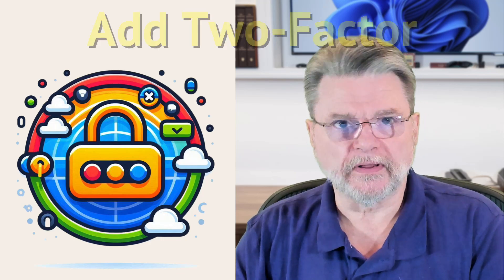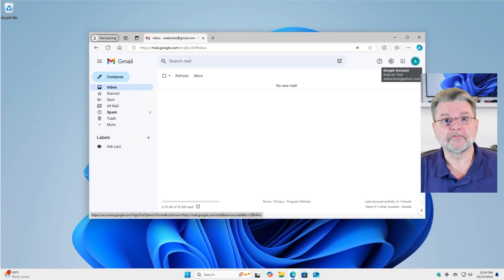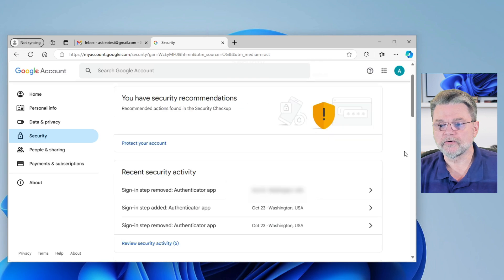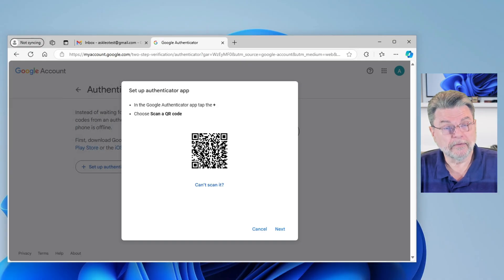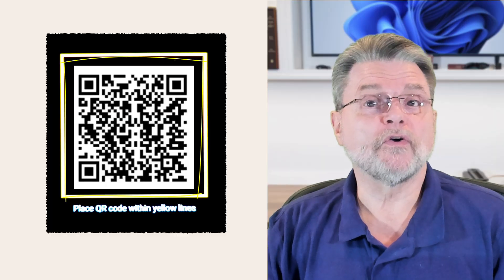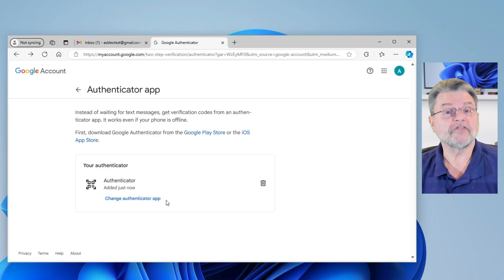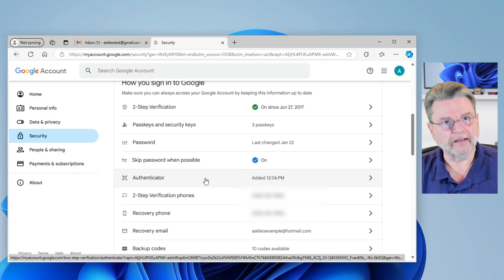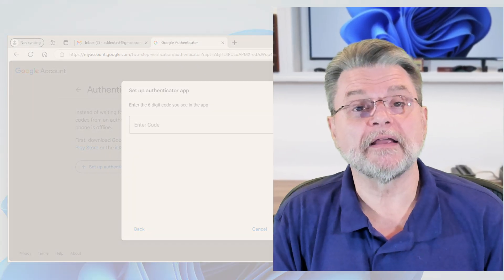How to Add Two Factor Authentication to Your Google Account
❤️ Adding the most common and secure form of two-factor authentication to your account.

❤️ Setting up two-factor authentication
To set up two-factor authentication using Google Authenticator, scan the QR code displayed during setup with the app on your phone. If scanning isn’t possible, enter the provided setup key by hand. Save the QR code or key securely in case you lose your phone so you can set up its replacement without hassle.

Chapters
0:00 Add Two Factor Authentication to Your Google Account
0:55 Set up Two-factor authentication
1:50 Manager your google account
2:40 Using the QR code
5:00 If you don't have a camera
7:00 Prepping for phone loss